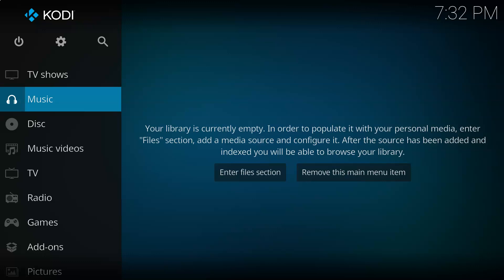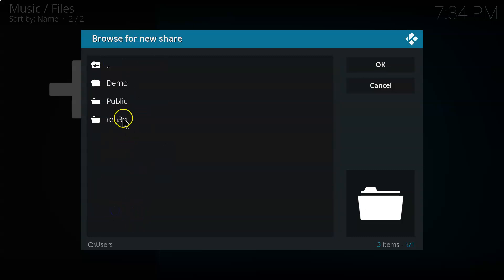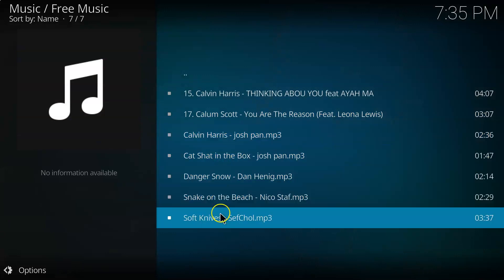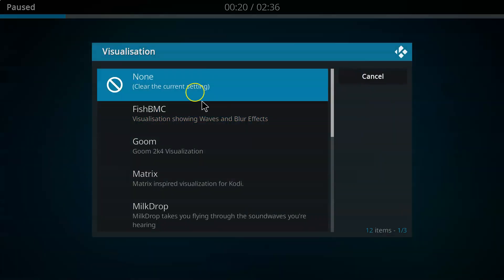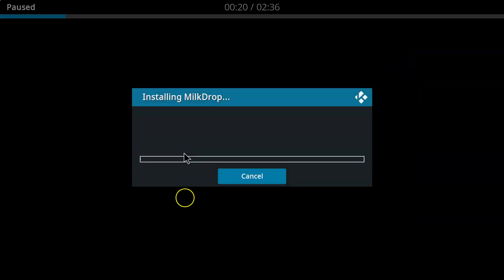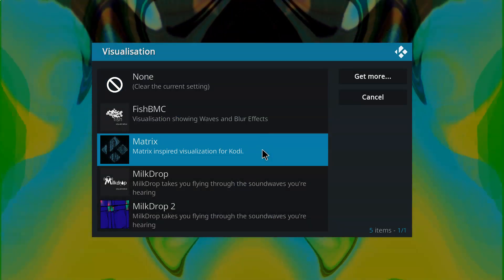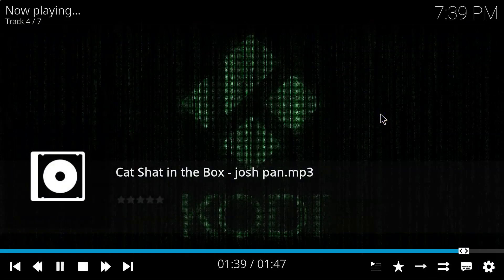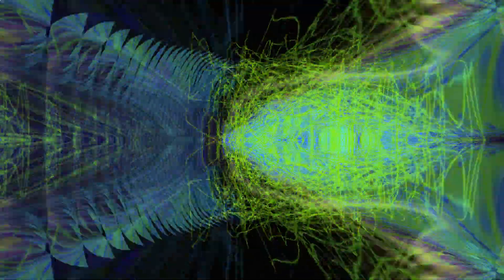Dabs Tips : Add a Music Library and Visualizations to K19 matrix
Many people have a great sound system hooked up to their Tv. Why not add your music Library to it and play through k0di to your TV. You add visualizations to it and you at the next level.. Hope you enjoy this tutorial.